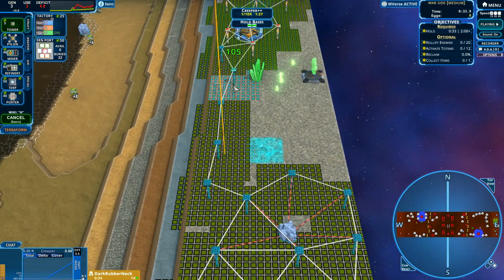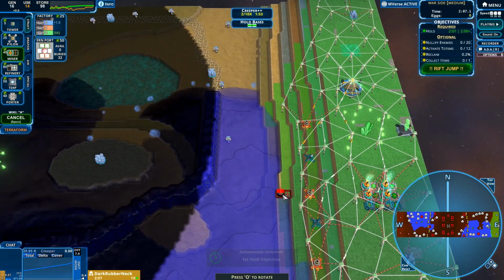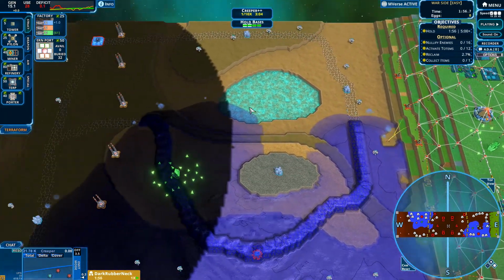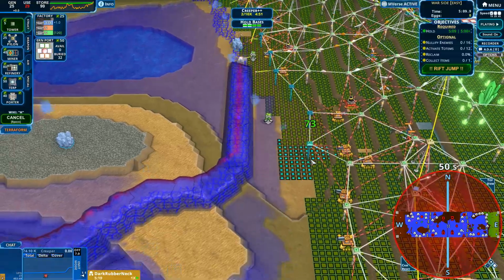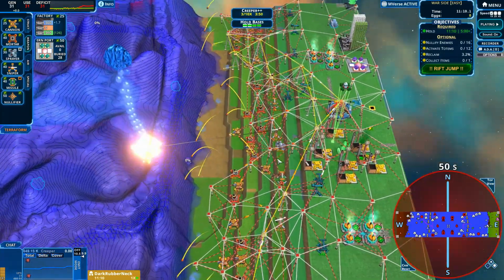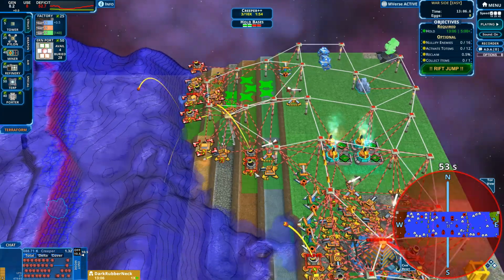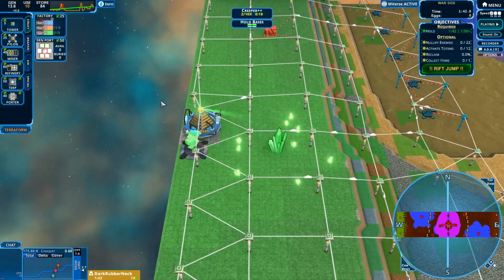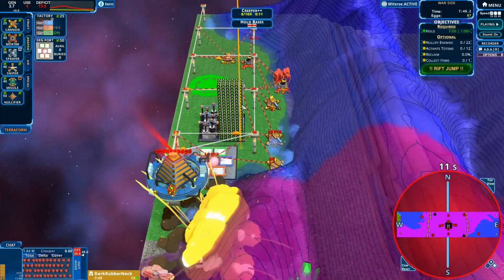Creeper World 4 | Multiplayer Gameplay | Co-op w/ DarkRubberNeck | #2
Creeper World 4 has released a beta version called MVerse which allows for multiplayer in the game. In this video me and Dark play Co-op on a couple of insanely difficult maps and together we take on the creep!

For those who are new to the channel:

G'dei, I am an Australian YouTube content creator that goes by the current nickname as 'JD', I run an active YouTube channel and a Discord server that basically consists of my friends and followers where I can talk to and play games with all over the world.